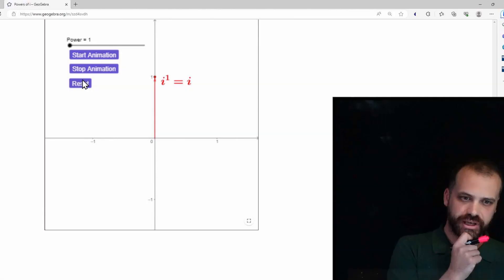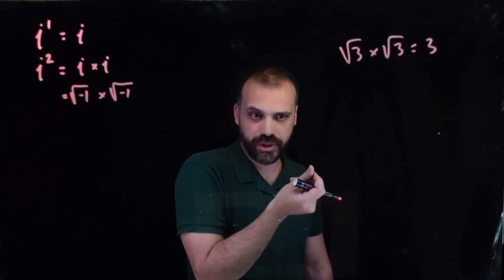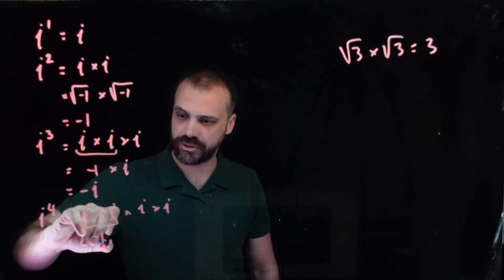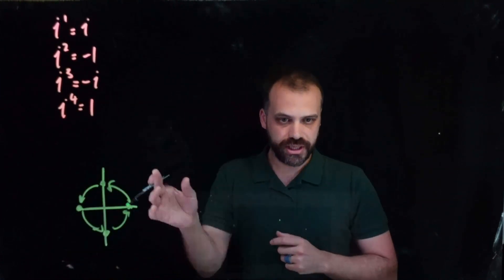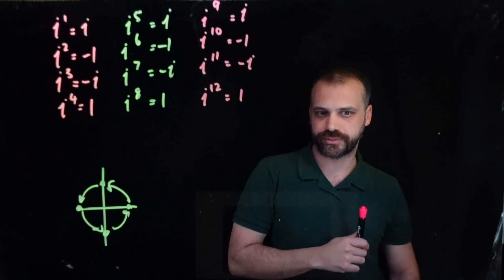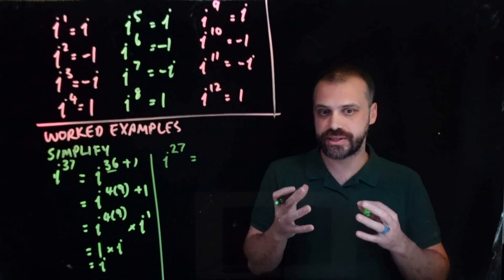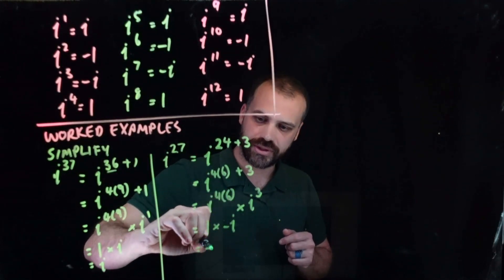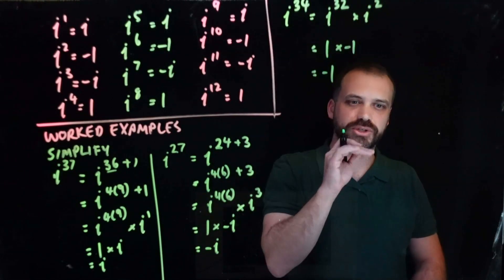Raising i to a power